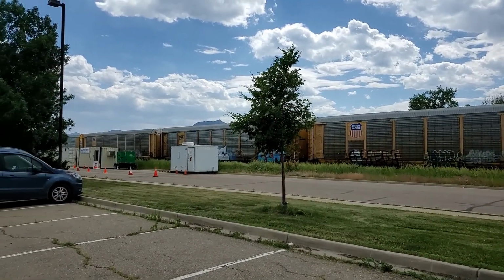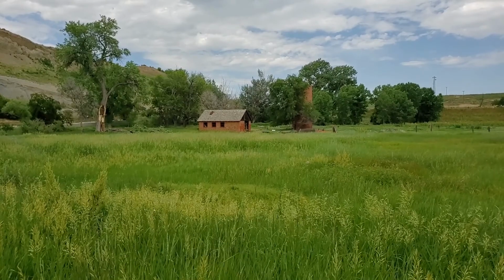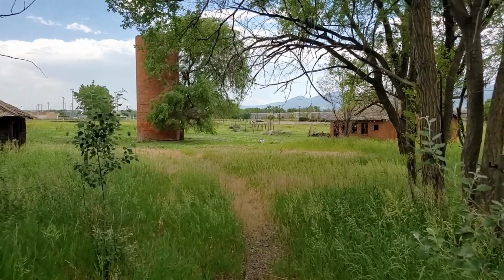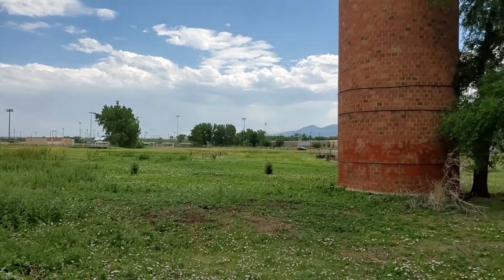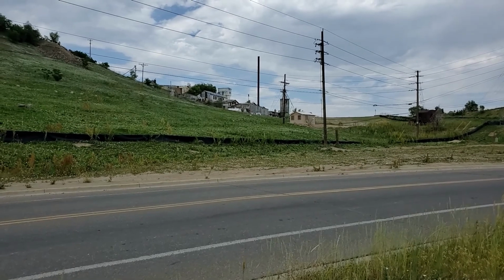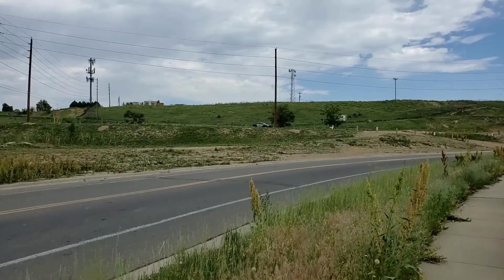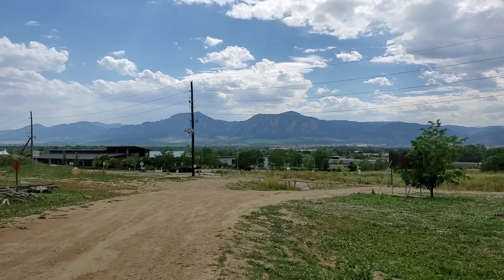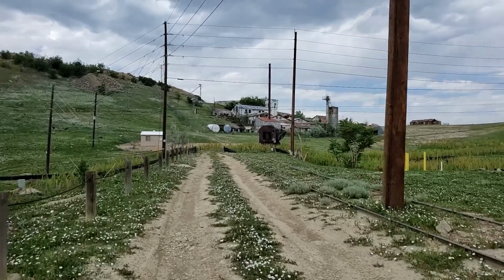Abandoned Colorado Valmont Butte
Wandering Valmont Butte in Boulder CO and doing some amateur photography